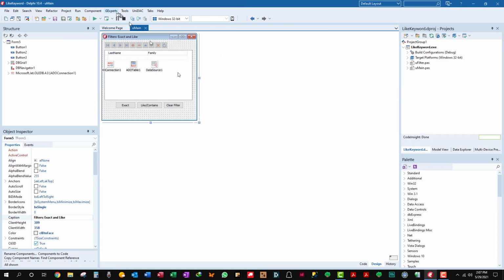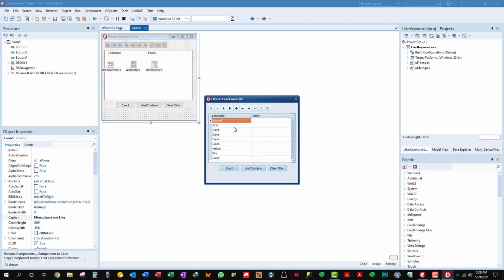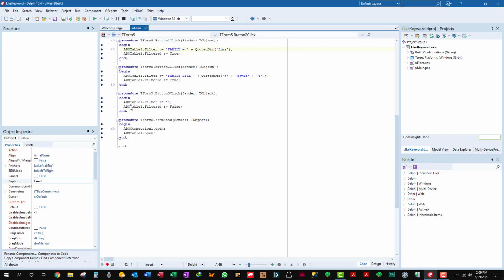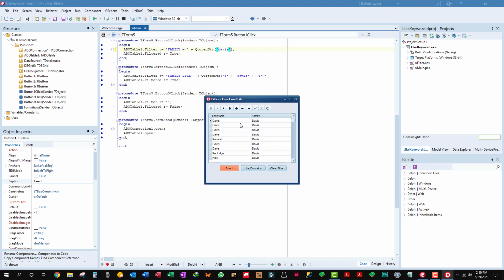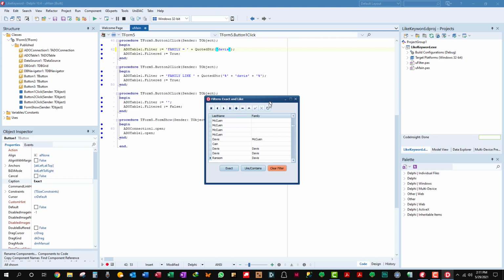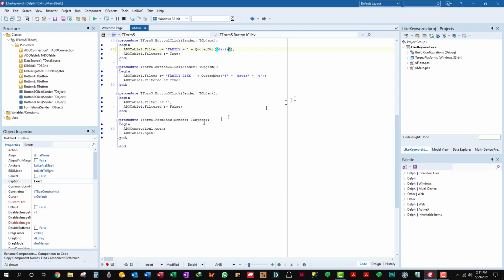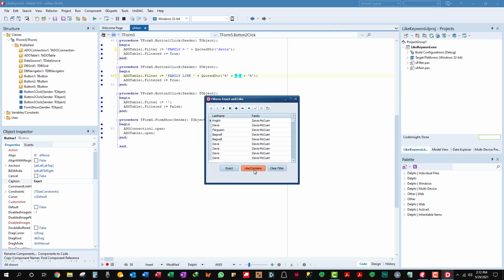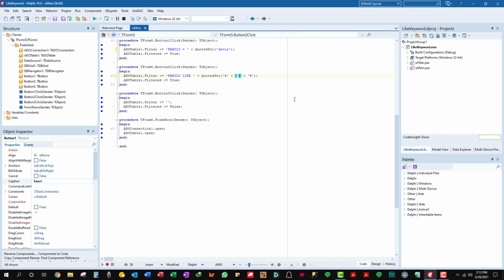Delphi: Like Keyword Sample Program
Brief tutorial on how to filter a table, especially using the LIKE keyword in Delphi.